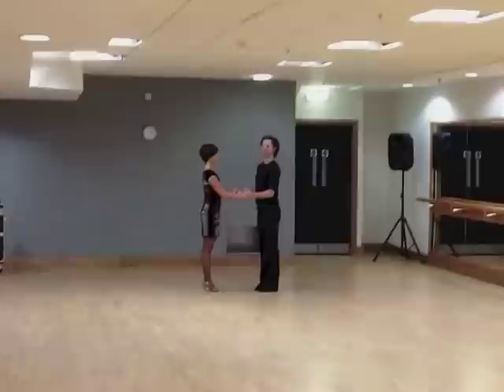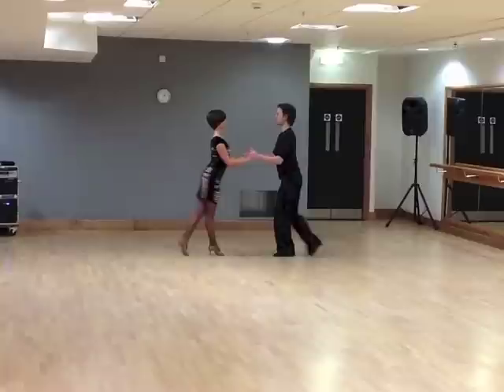Samba Intermediate Routine Inspiration 2 Dance London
Andrew Cuerden and Viktoriya Wilton

STEPS:
4x Stationary Samba Walks
2x Botafogos
Continuous Volta Spot Turns to L for Man and R for lady
Promenade to Counter Promenade Runs
2x Voltas facing partner
4x Traveling Botafogos
4x Shadow Botafogos
(Last Botafogo...Man does change of feet)
Cruzados Walks and Locks in Shadow Position
Carioca Runs (finish with weight on RF )
Volta Spot turn to L for lady ending facing partner backing LOD. Man marks time in position
2x Reverse Turns - Last one ending with lady Volta Spot Turn
4x Whisks (Lady does 2 Volta Spot Turns)